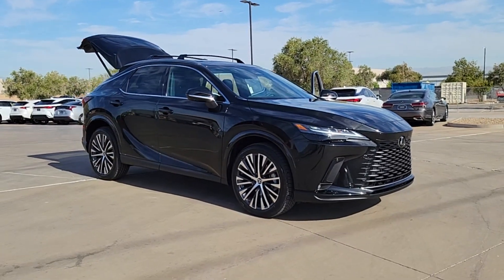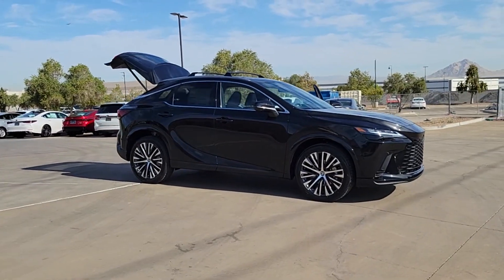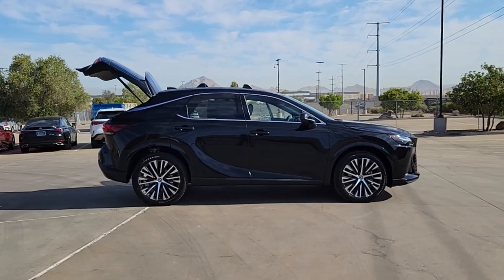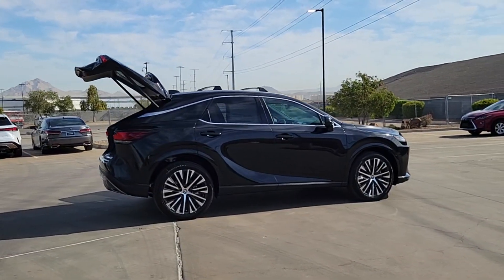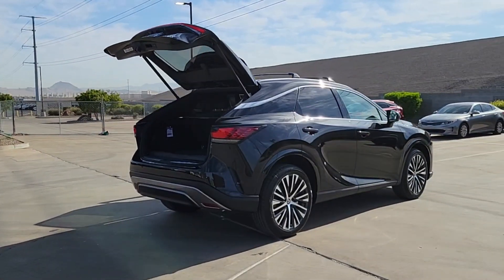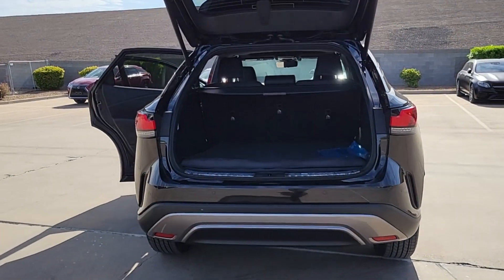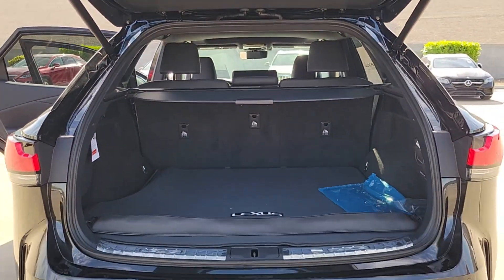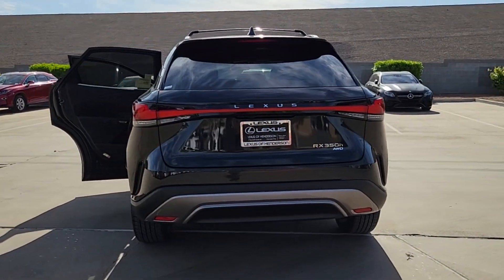2024 LEXUS RX Las Vegas, NV, Henderson, NV, St. George, UT, Phoenix, AZ, Bakersfield, CA 0H240654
BLACK New 2024 LEXUS RX RX 350H available in Las Vegas, Nevada at Lexus of Henderson. Servicing the Henderson NV, St. George UT, Phoenix AZ, Bakersfield, CA area